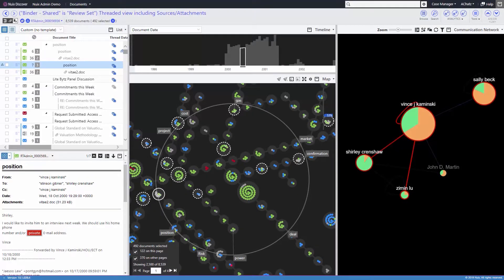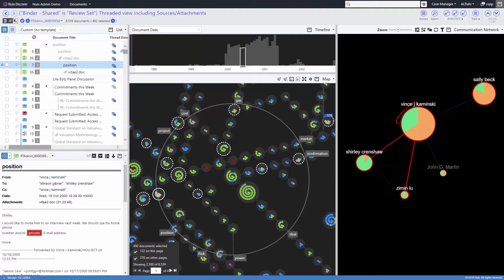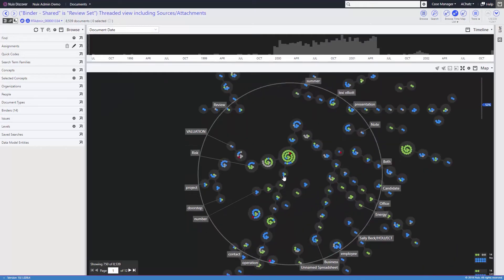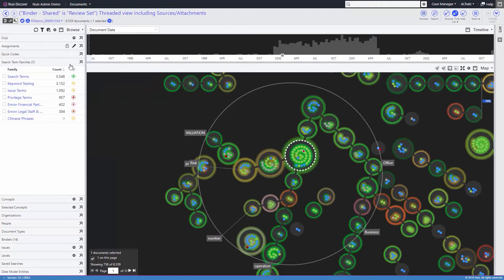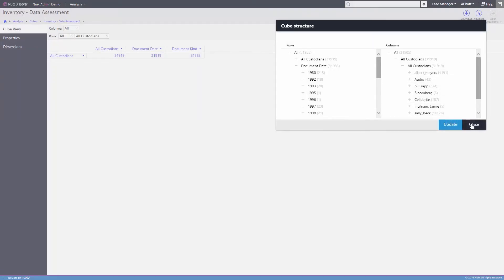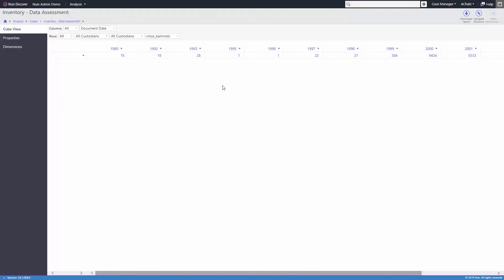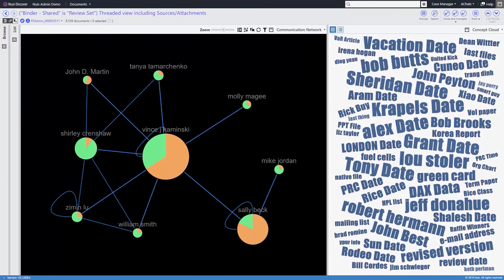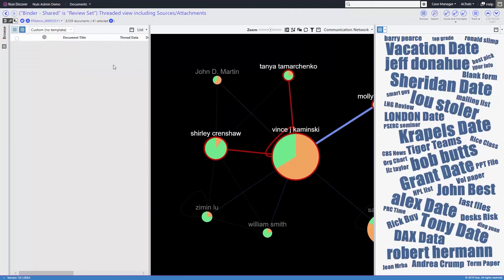Nuix Discover - Analytics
| Explore Nuix Discover's powerful, integrated analytics capabilities to help you organize and visualize documents.